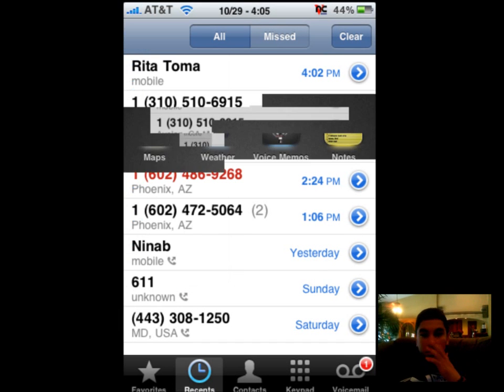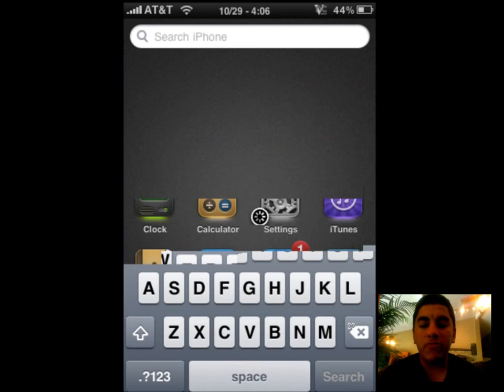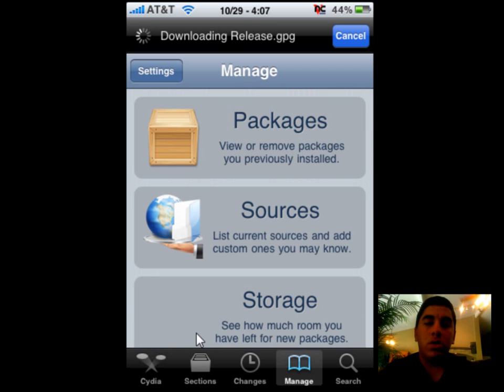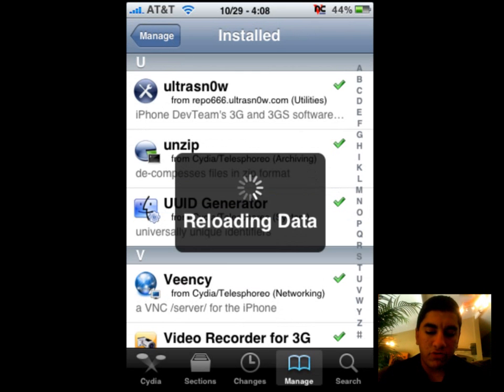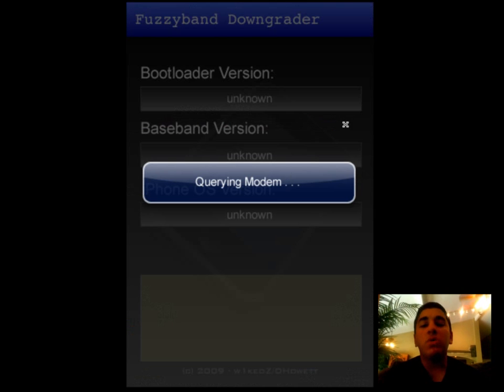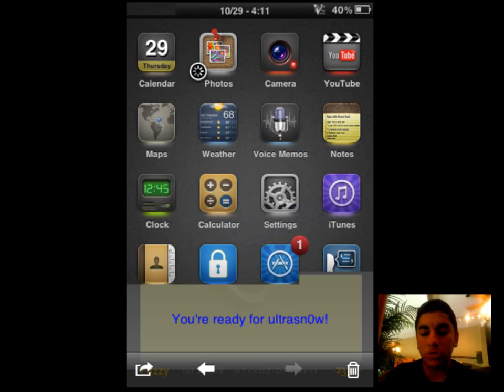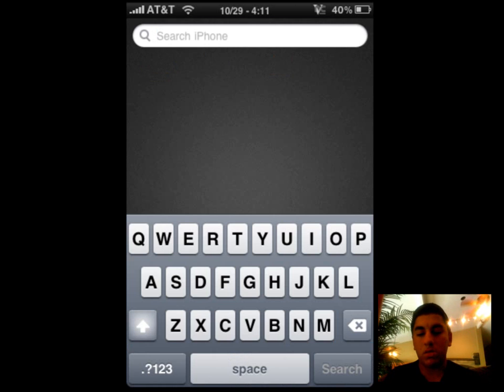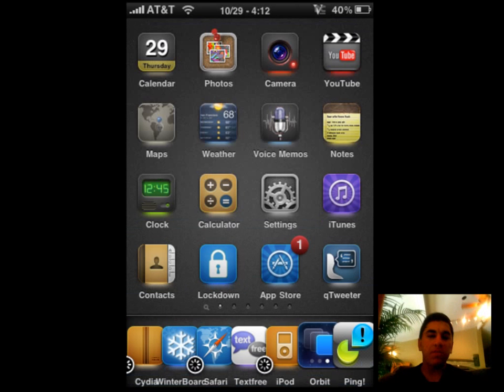How to unlock Your iPhone 3G (ONLY) With 3.1.2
I say your gonna need 3 Applications From Cydia

Requirements:
jailbroken
iPhone 3G
BaseBand: 5.11.07
Firmware: 3.1.2
Bootloader 05.08 (if you do not have this  then it wont work for you)

FuzzyBand
Source Code: apt.bigboss.us.com/repofiles/cydia/

Those Are The Sources for the iPhone 3g Unlock Then Restart Yout iPhone And Wait For Signals To Come Up.